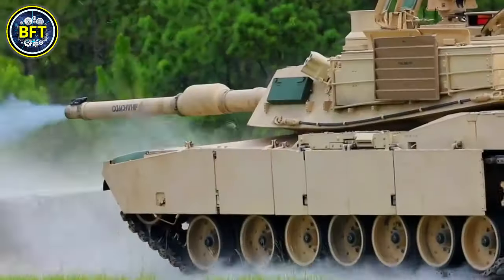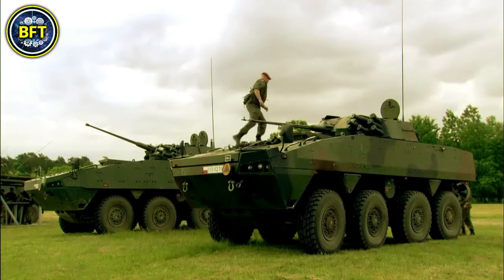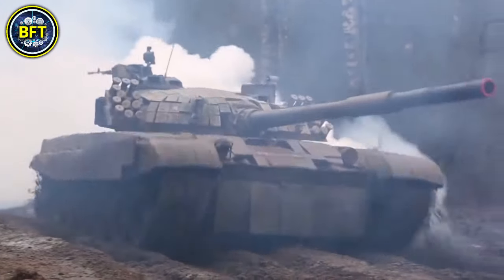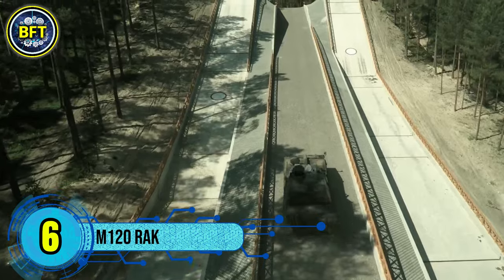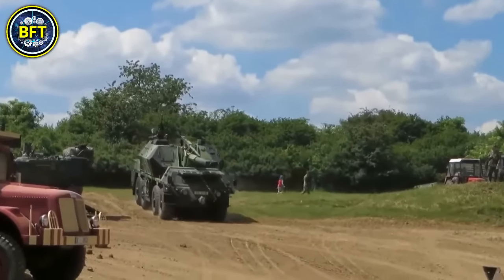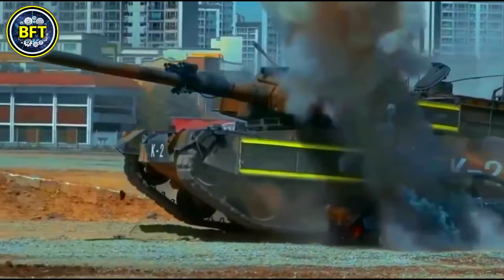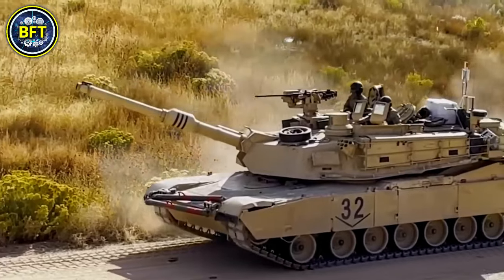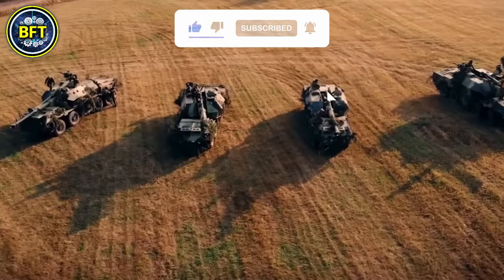Top 10 Most Powerful MIlitary Vehicles of the Polish Armed Forces!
Welcome to another exciting episode on our channel! Today, we’re diving into the formidable world of Polish military might as we count down the Top 10 Most Powerful Military Vehicles of the Polish Army. 🇵🇱🚀

From cutting-edge tanks to advanced armored vehicles, we’ll explore the technological prowess and strategic significance of each machine in Poland’s military arsenal. Whether you're a defense enthusiast or just curious about the latest in military technology, this video will provide you with an in-depth look at the vehicles that keep Poland at the forefront of modern warfare.

00:00 Top 10 Most Powerful MIlitary Vehicles of the Polish Land Forces!
00:43 BWP Borsuk
01:39 KTO Rosomak
02:48 PT-91 Twardy
03:54 K239 Chunmoo
05:12 M120 Rak
06:20 Wz. 1977 DANA
07:29 AHS Krab
08:39 K2 Black Panther
09:51 M1 Abrams
10:56 Leopard 2